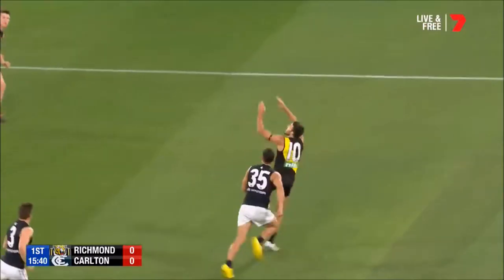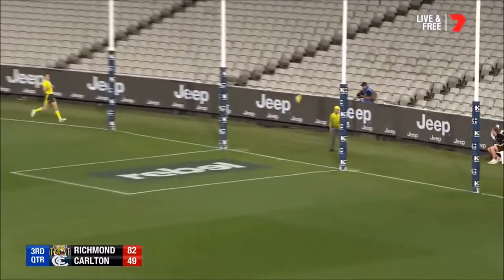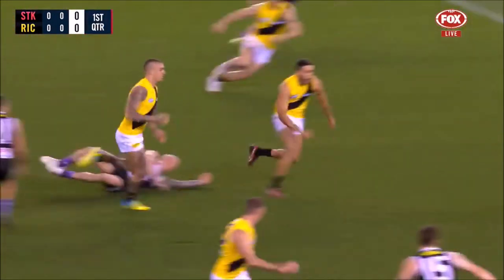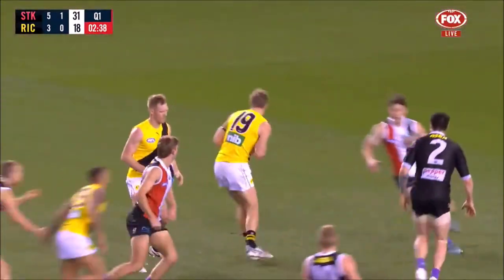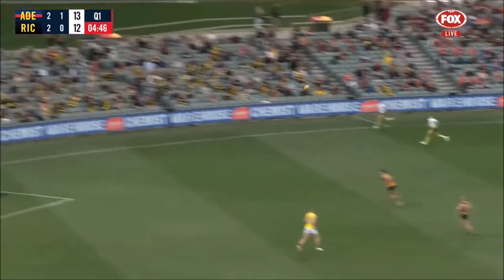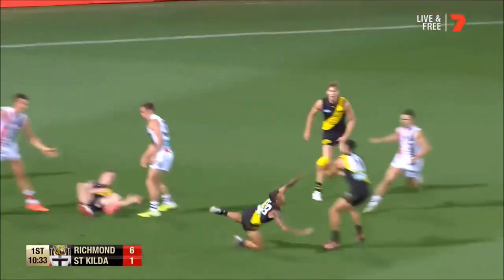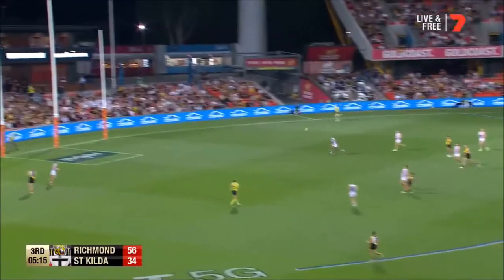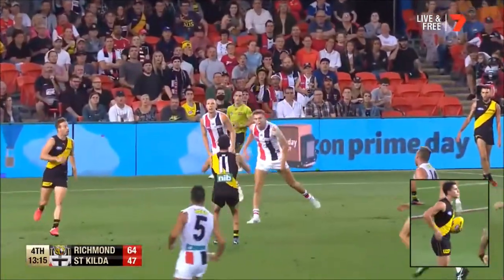Shane Edwards 2020 Highlight Reel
Games: 10
Averages: 17.2 disposals, 2.7 tackles, 2.9 inside 50s, 4.8 clearances, 0.5 goals, 0.8 goal assists per game

Beat by Unknown Instrumentalz (youtube)